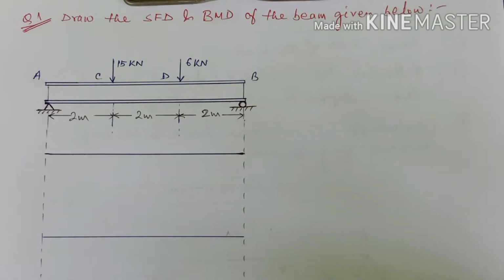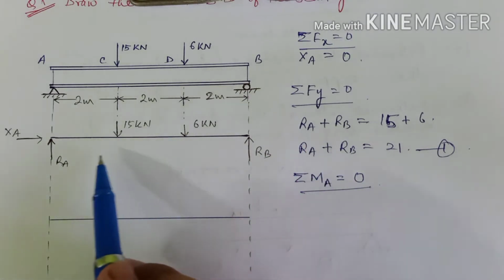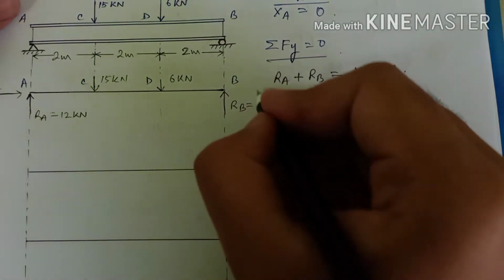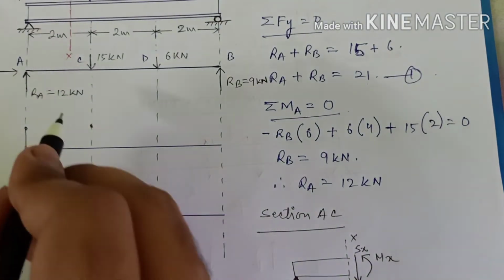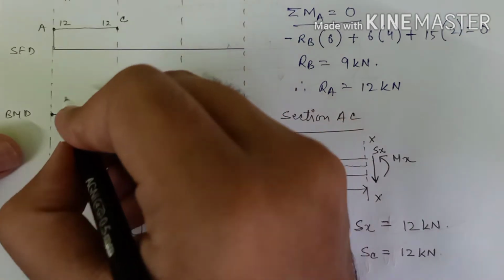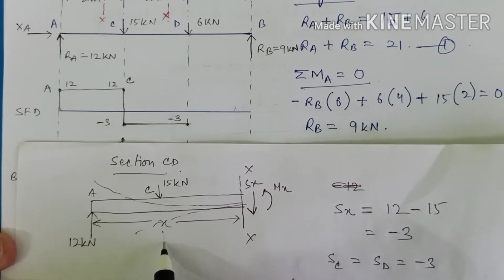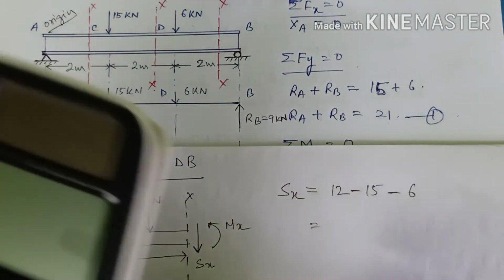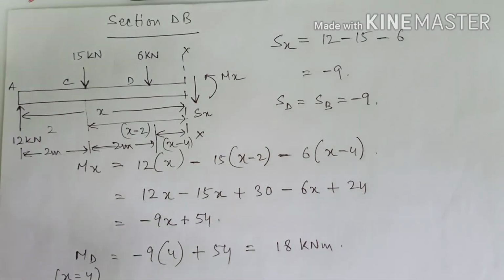2. SHEAR FORCE AND BENDING MOMENT DIAGRAMS | Point Loads | Strength of materials | GATE IES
After the last video where I explained the concepts of SFD and BMD, this is the very first problem on SFD & BMD. More harder problems will be uploaded in the upcoming videos.